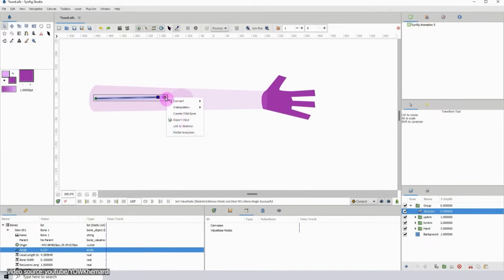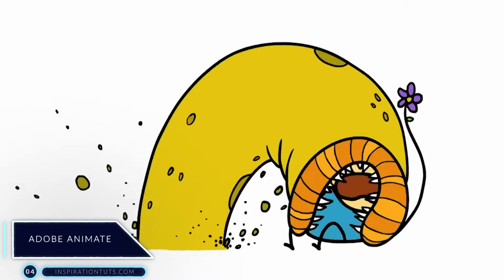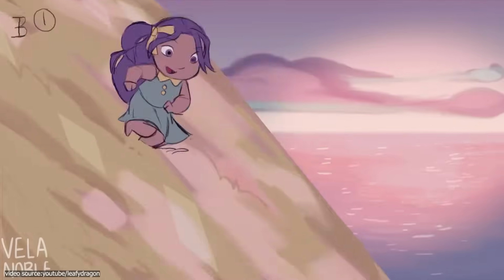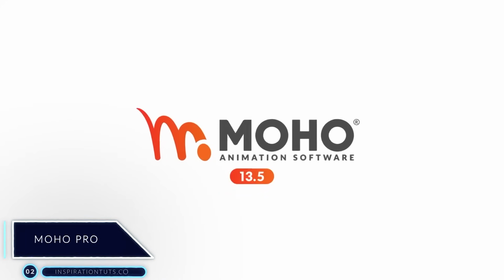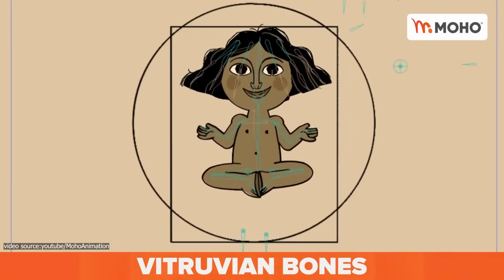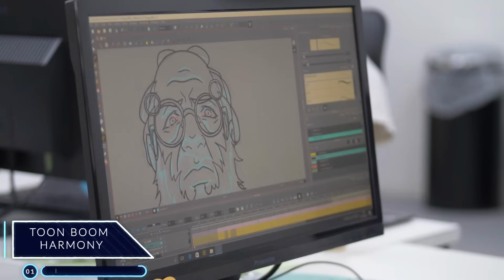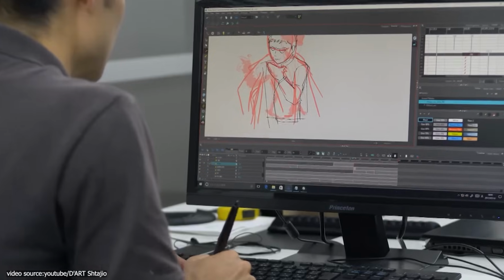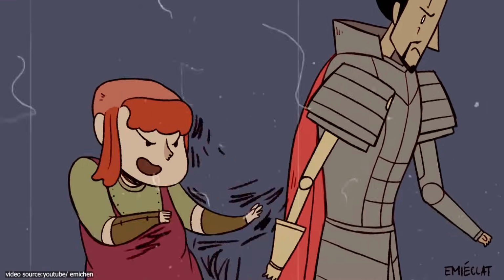Best Vector Animation Programs | Free Options Included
Vector animation has its own pros and cons just like the raster one. But the thing that everybody will agree on is how clean and well-finished vector graphics are. Most people actually choose them for high quality visuals that can be stretched and scaled to any size without detrimental effects. In this video, we’ve put together a collection of 7 awesome animation programs that use vector graphics as a core technology.
00:00 intro
00:33 OpenToonz
01:32 Synfig Studio
02:35  Adobe Animate
03:58  Krita
05:37 Moho Pro
07:38 Toon Boom Harmony
09:29 Conclusion